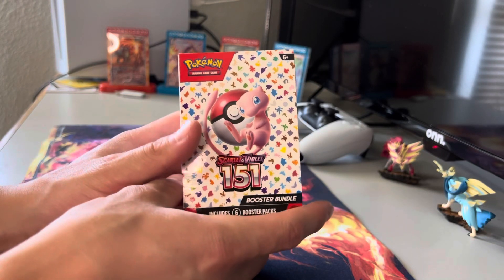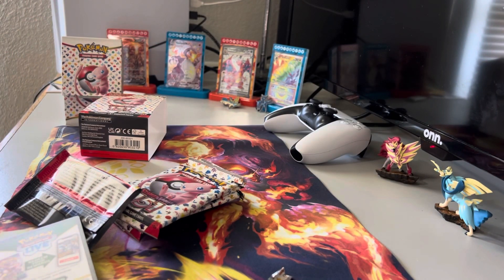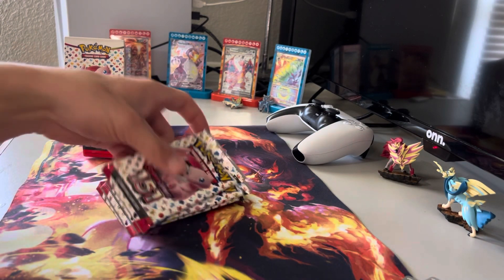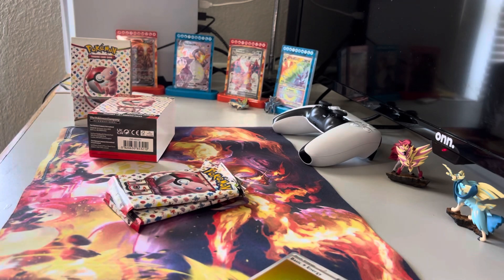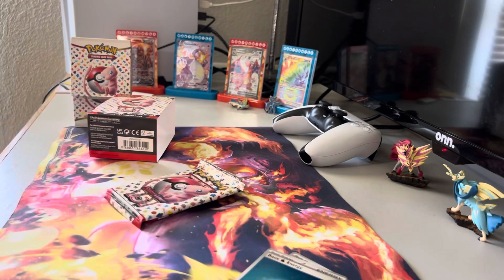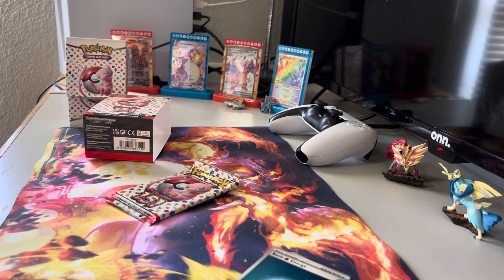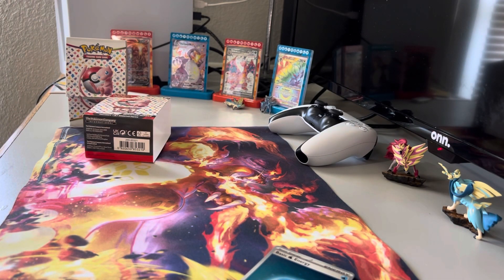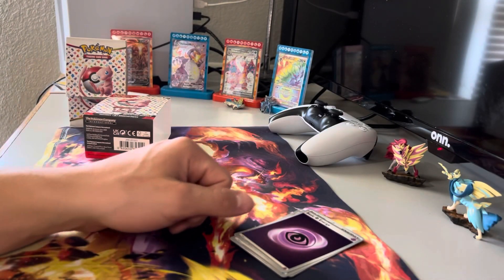Opening up Pokemon 151